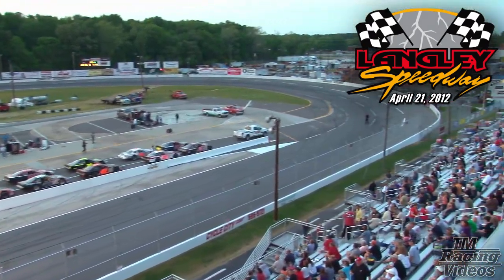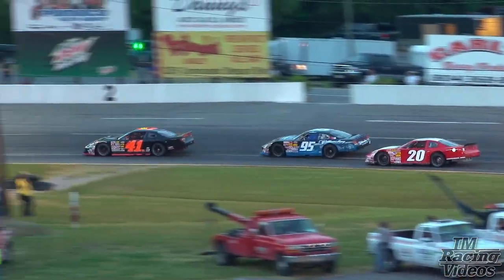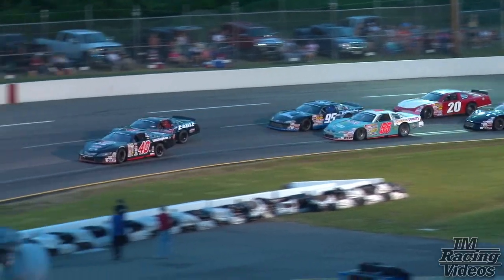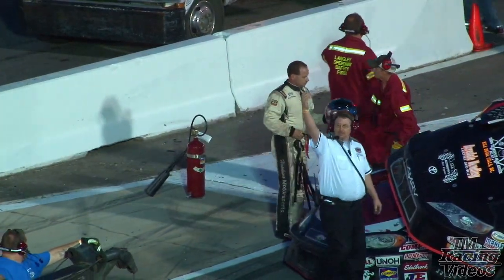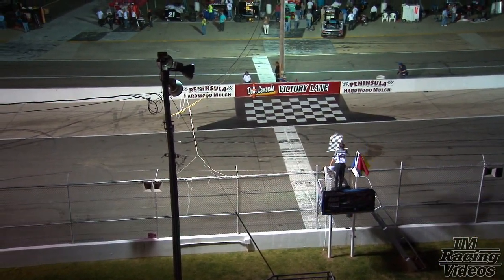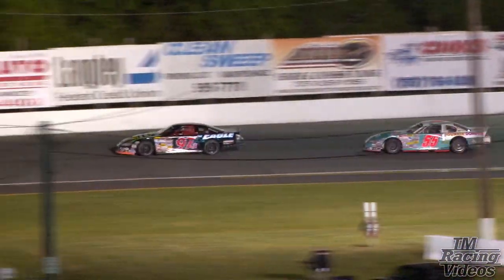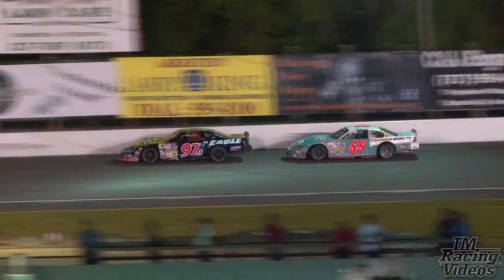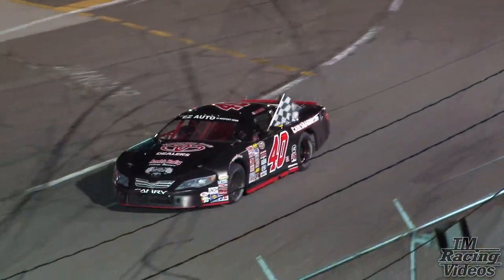Langley Speedway - Late Models - 4/21/12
Both 50 lap races for the Late Model division at Langley Speedway on April 21, 2012.